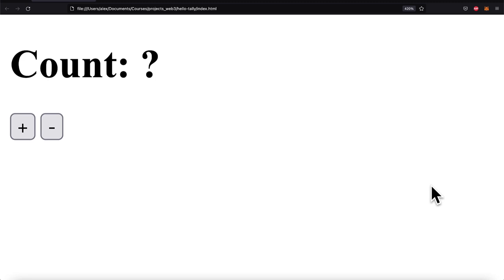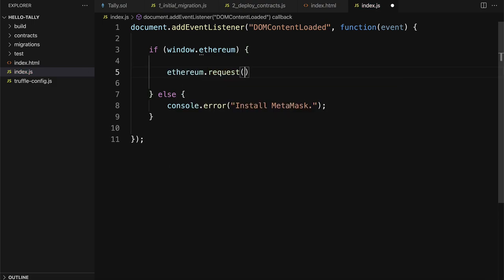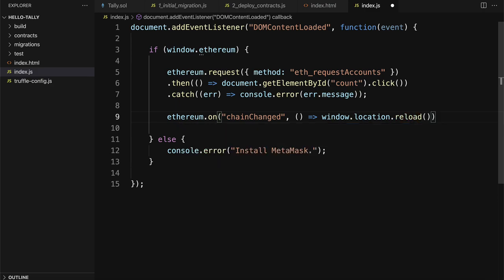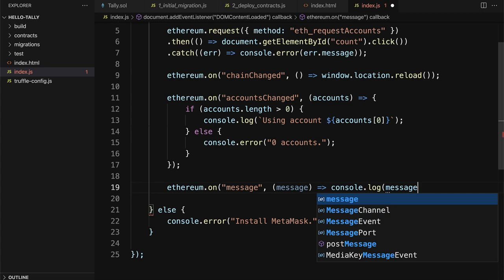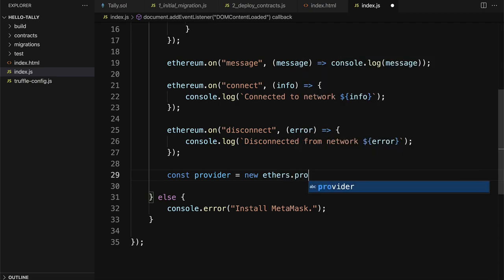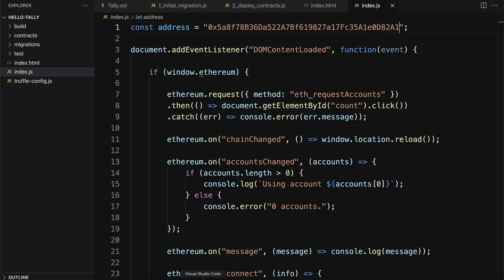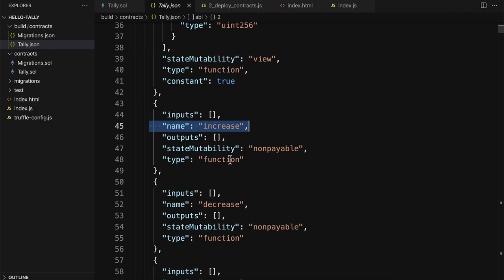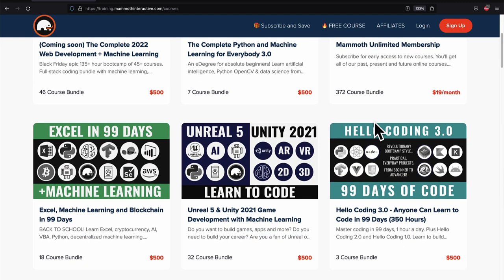Connect JavaScript to MetaMask with Web3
Build an index JS file to connect to Ethereum in the browser with the MetaMask cryptocurrency and Blockchain network browser extension.

● Truffle v5.4.22
● Solidity v0.8.10